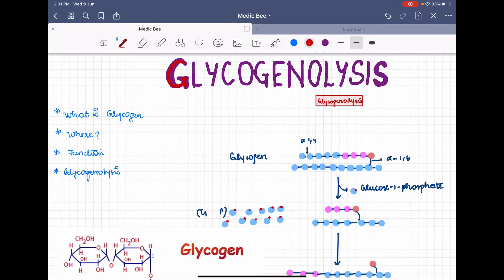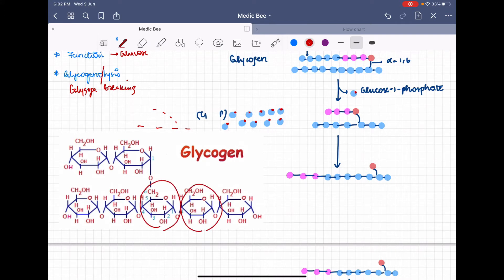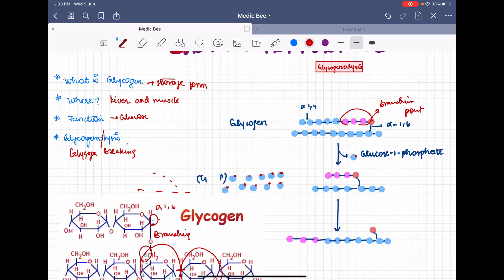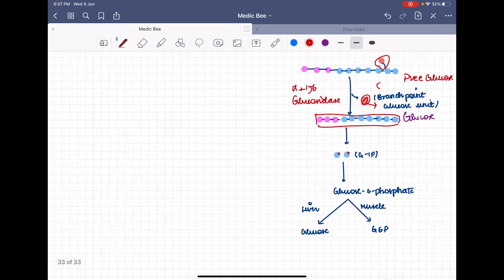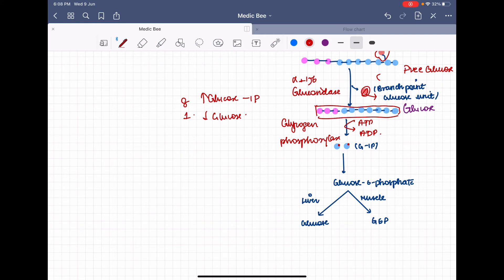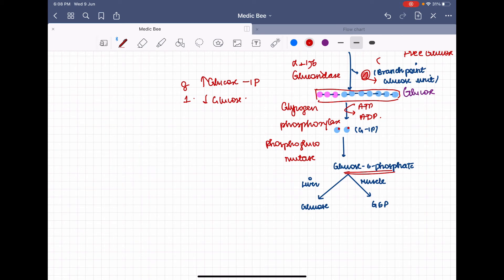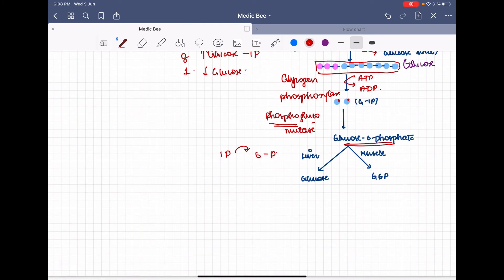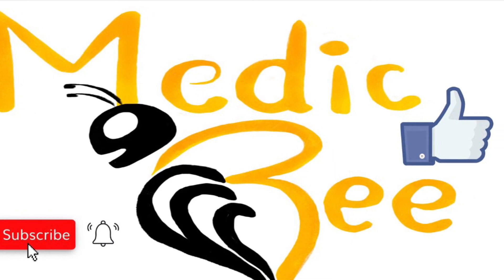Glycogenolysis | Glucose metabolism | Biochemistry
How is glucose produced from the storage form when needed? Let’s see.

With love
Medic Bee